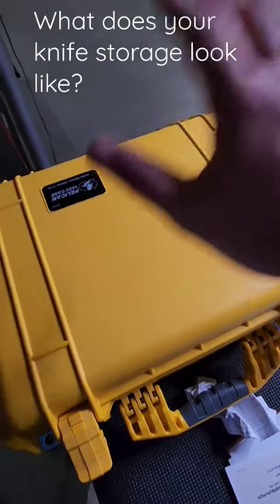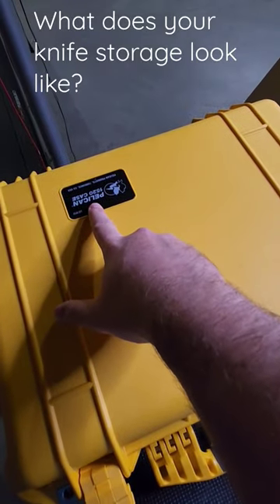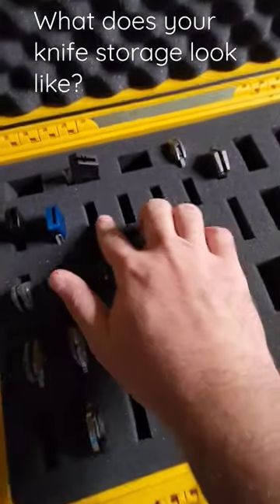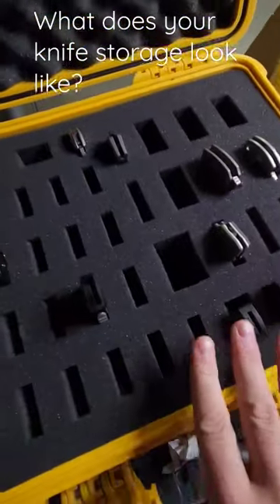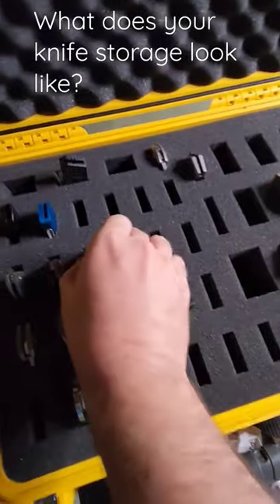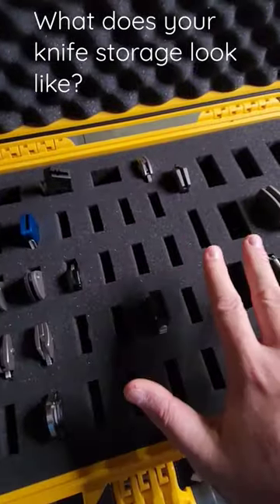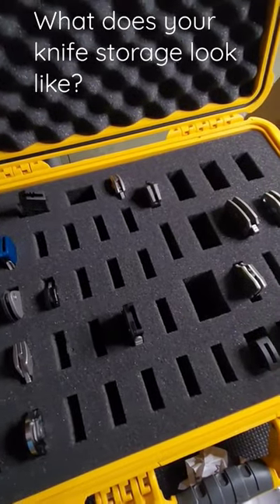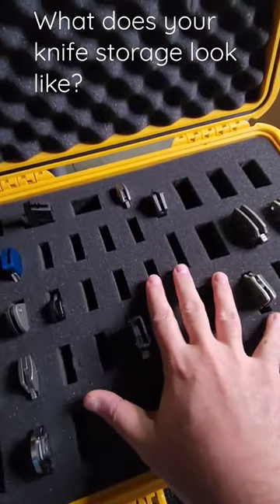My KNIFE storage SOLUTION | Pelican case for the WIN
This is my go to storage solution for my mid to high end knives. All my knives are not in here as I have a bunch out for review and carry, and I also have a bunch in alternate pouch storage.